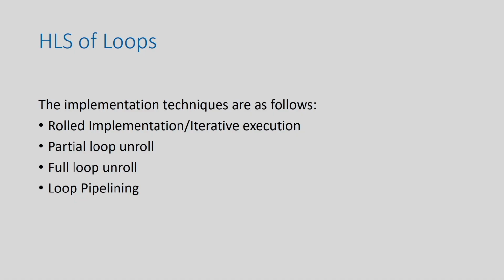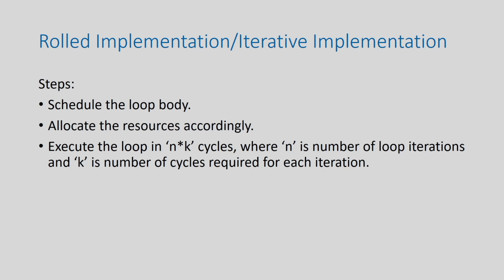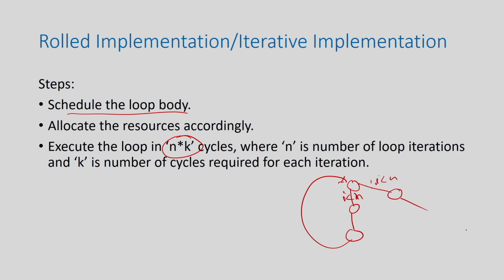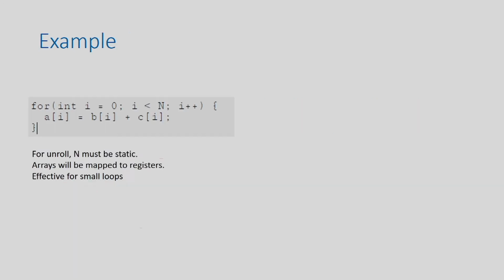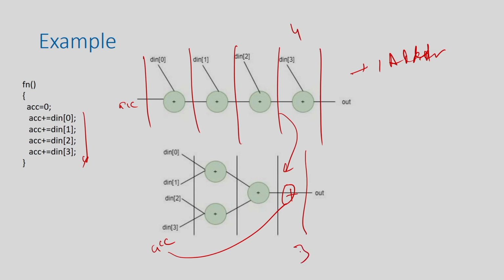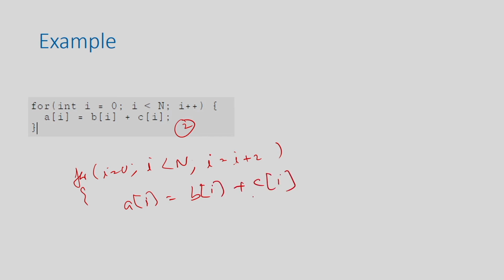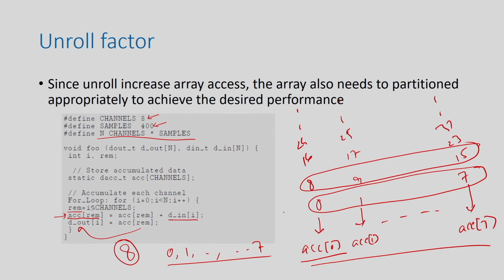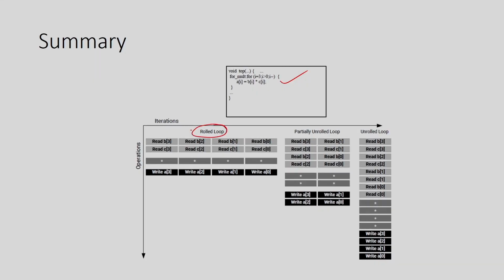Lec 24: HLS for Loops